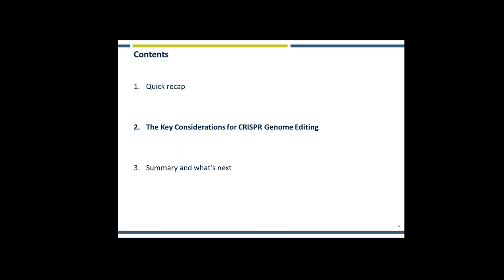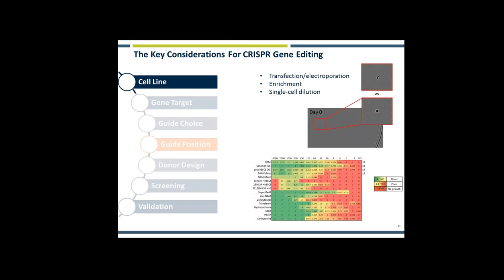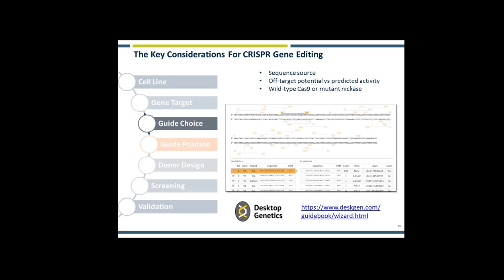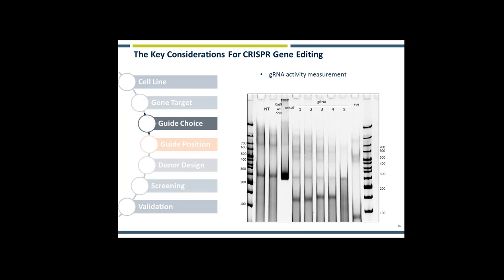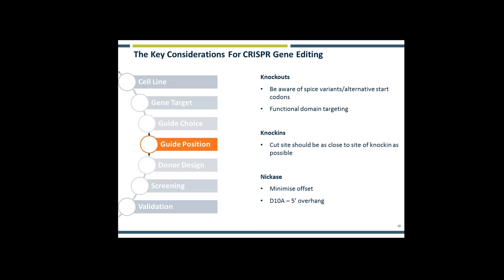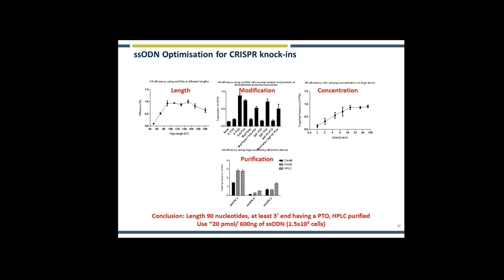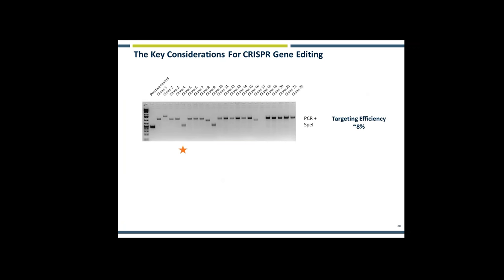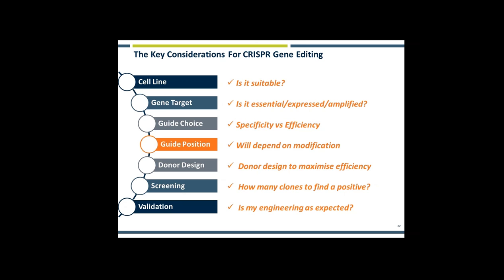The Key Considerations for CRISPR Genome Editing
How to plan a CRISPR genome editing experiment to maximize your chances of success
Discussing the key considerations when planning a CRISPR genome editing experiment.